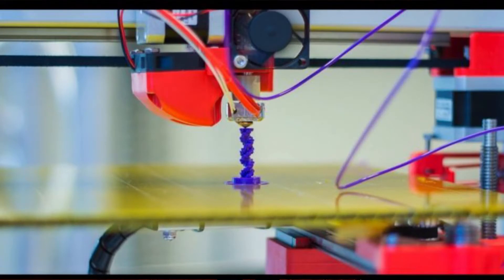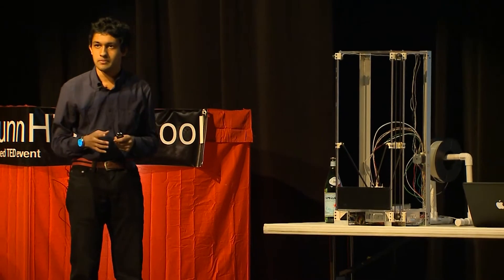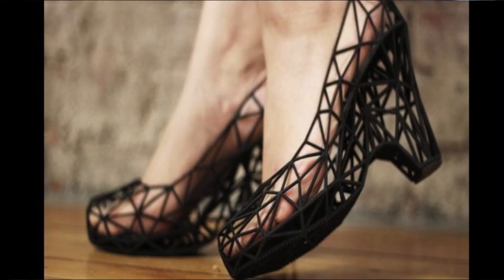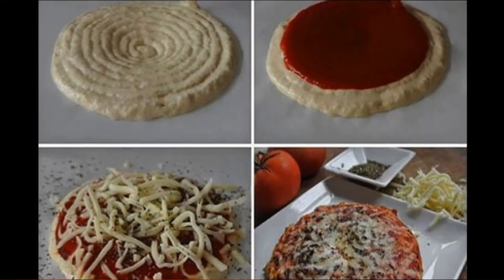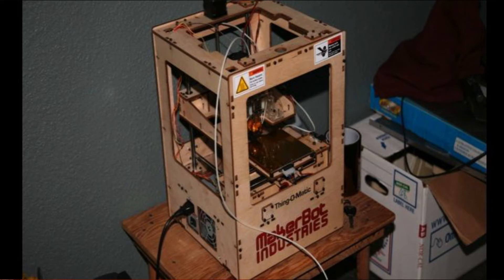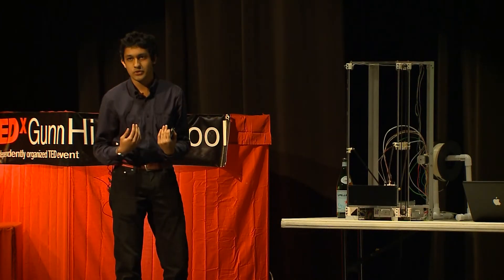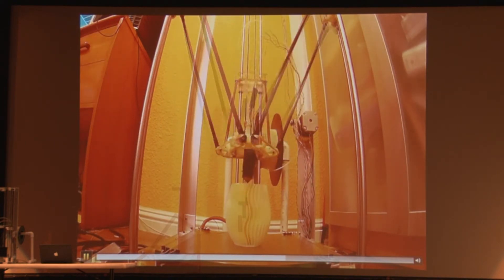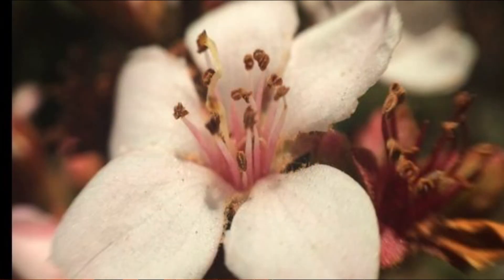3D Printing | Soumithri Bala | TEDxGunnHighSchool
He will speak about his experiences developing his own 3-D printer and 3-D printing's effect on the future of technology in the 21st century.

Soumithri Bala is a senior at Gunn and the Captain of the Gunn Robotics Team.